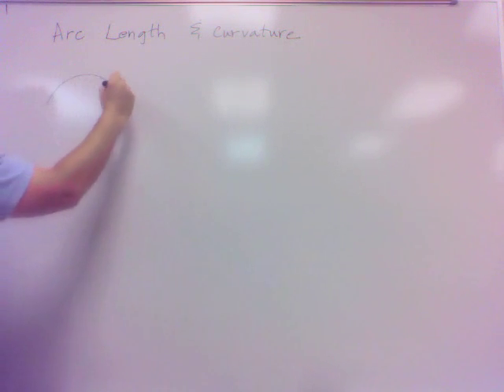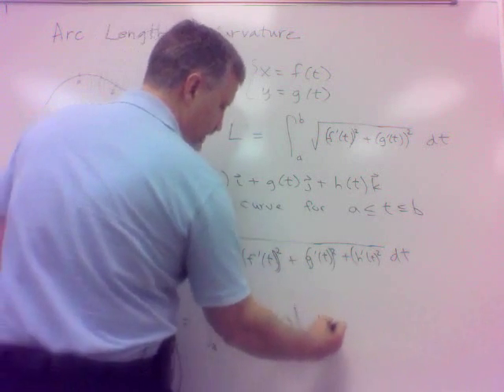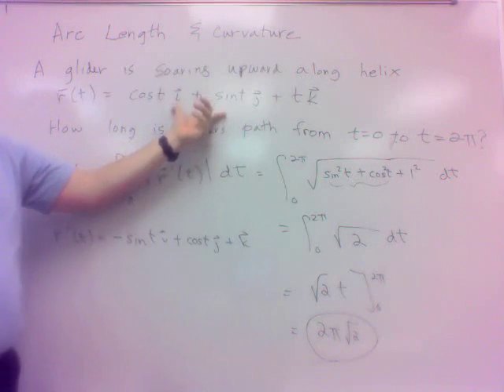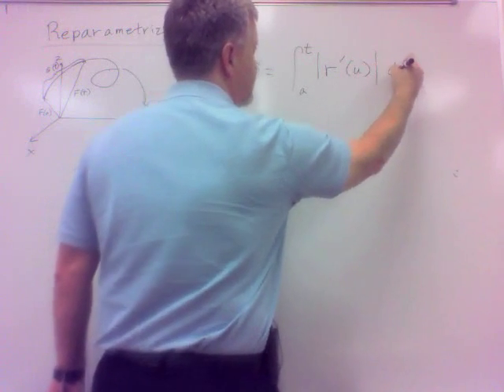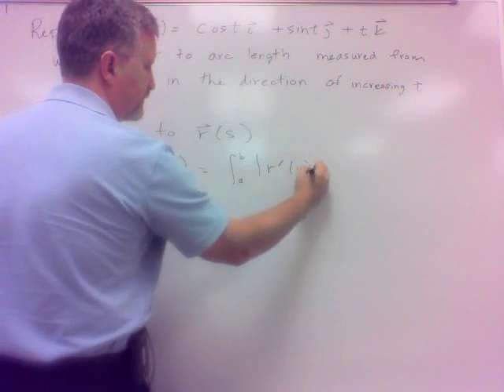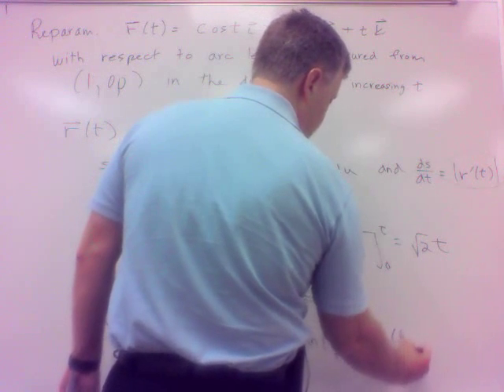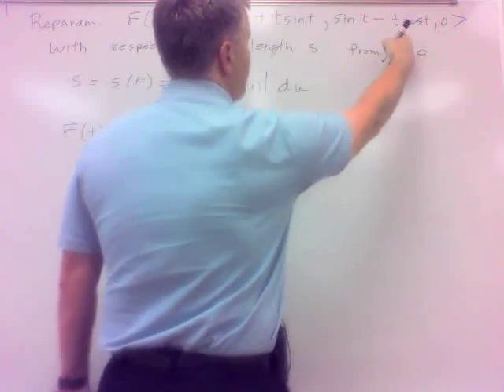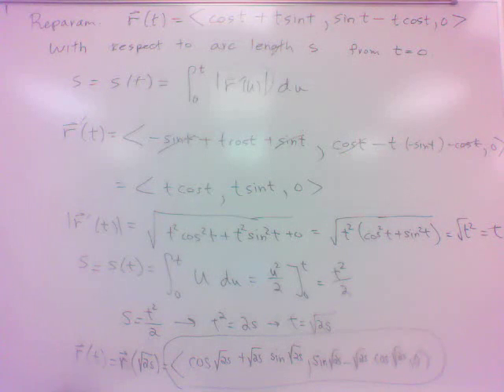292 13.3(a) - Arc Length; Reparameterization